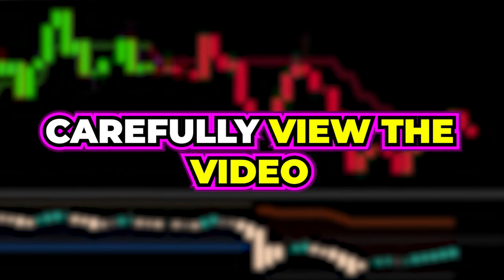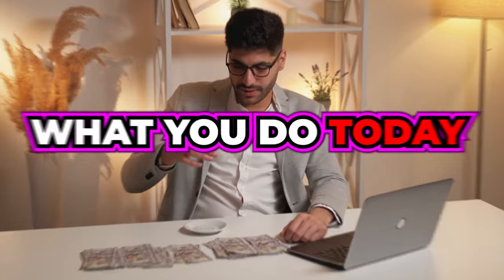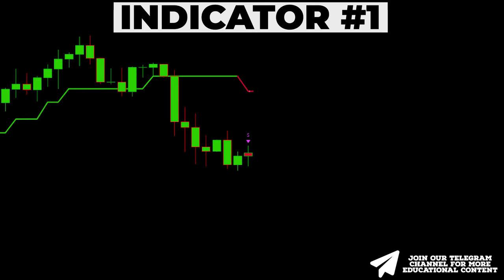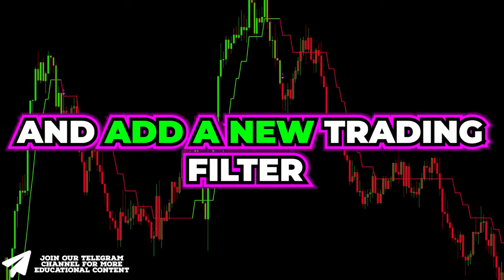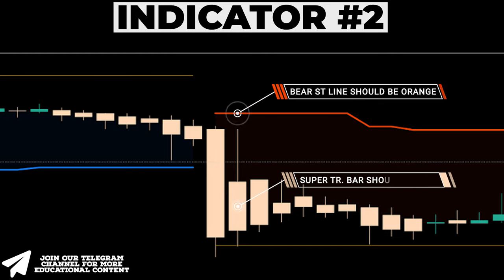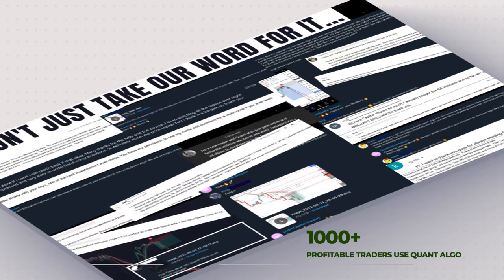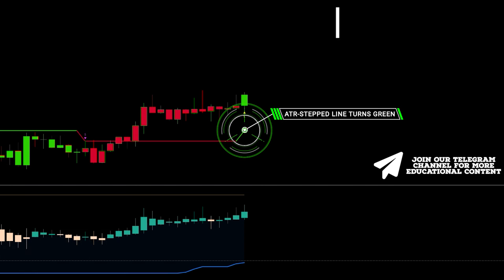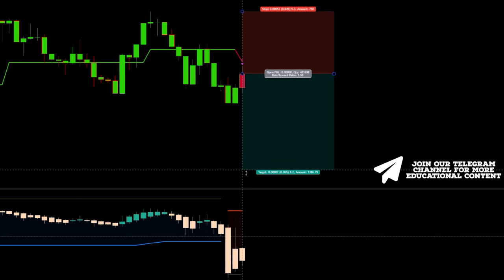This Buy Sell Signal Indicator TradingView 100% Winning Trades!! 100% Profitable Scalping Strategy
Today, I show you 100% Profitable Scalping Strategy. This Buy Sell Signal Indicator TradingView 100% winning trades!! Also, we will test this 100% Profitable Buy Sell Signal TradingView Indicator Strategy 100 times to assess its real efficiency. So, watch the video till the end to figure out the results!!

This very profitable best buy sell TradingView strategy will help you spot profitable day trading, scalping & swing trading buy-sell signals on forex, crypto, and stocks.

IMPORTANT

This Buy Sell Signal Indicator TradingView 100% winning trades!!